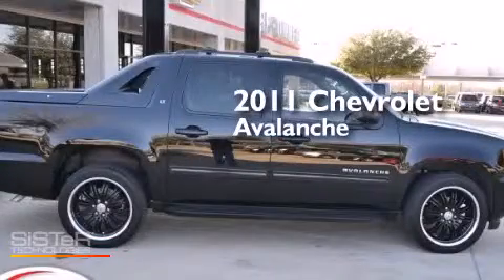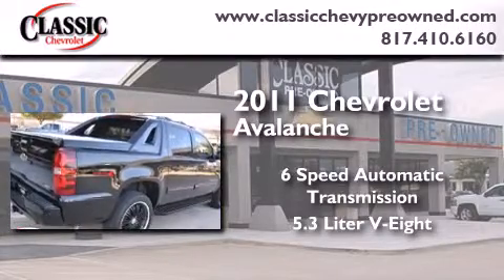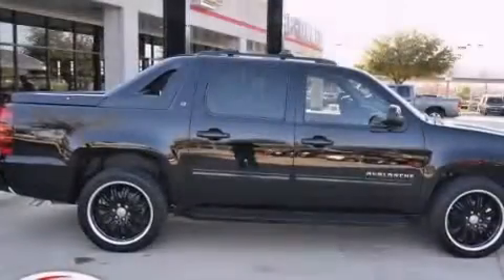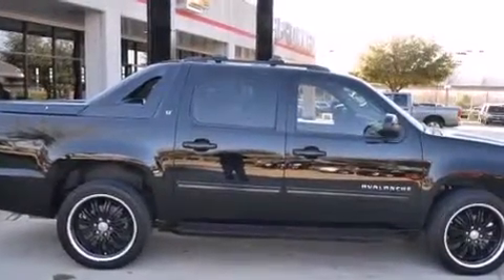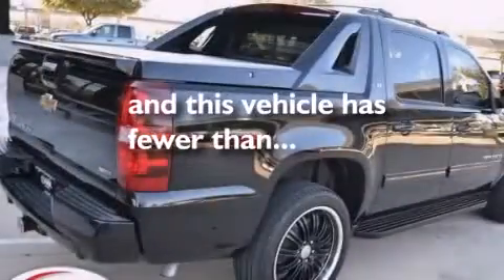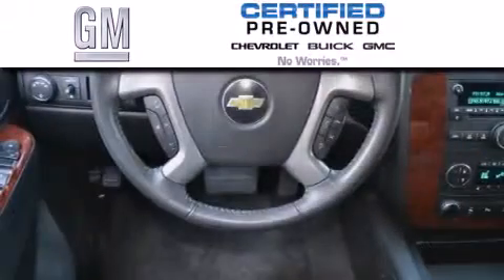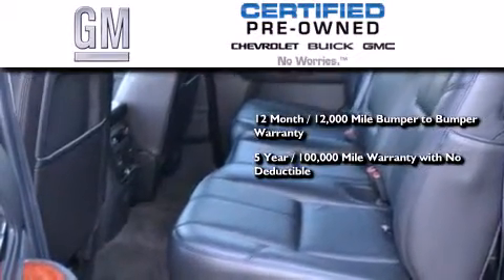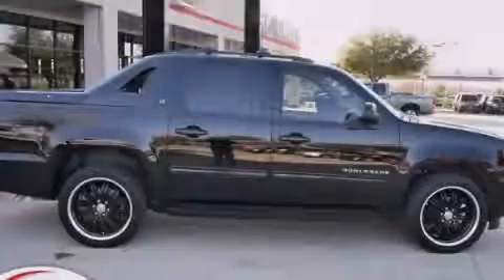2011 Chevrolet Avalanche Certified Arlington TX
Year : 2011
 Make : Chevrolet
 Model : Avalanche
 Engine : Gas/Ethanol V8 5.3L/325
 Trans . : Automatic
 Exterior : Black
 Miles : 18,053
 Interior : Black

 2011 Chevrolet Avalanche Grapevine TX